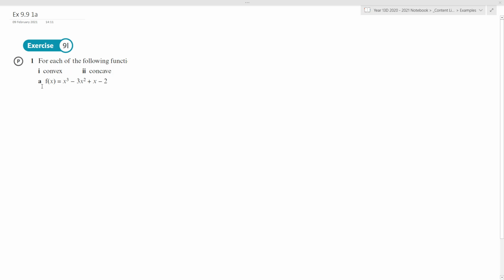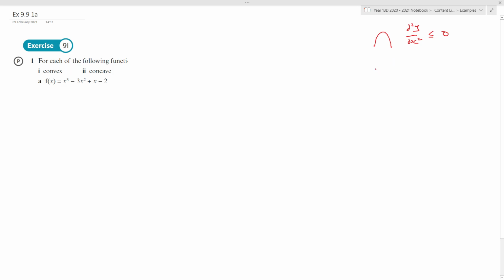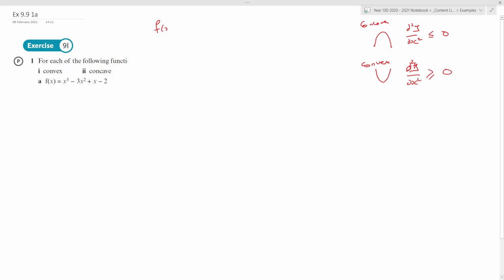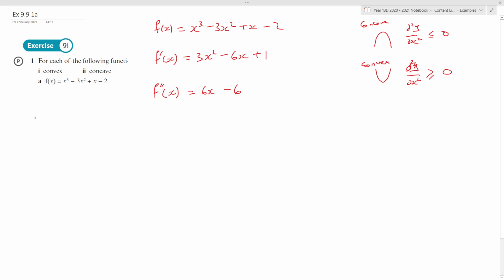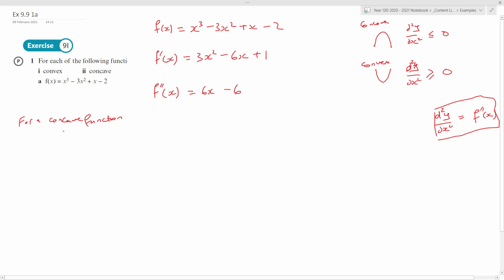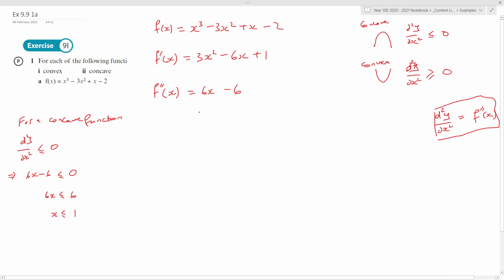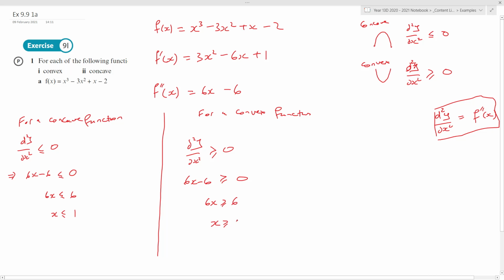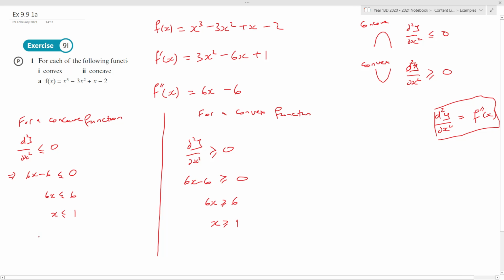Exercise 9I 1a